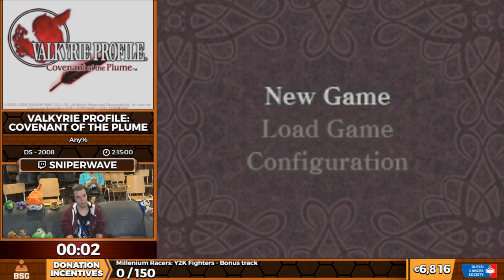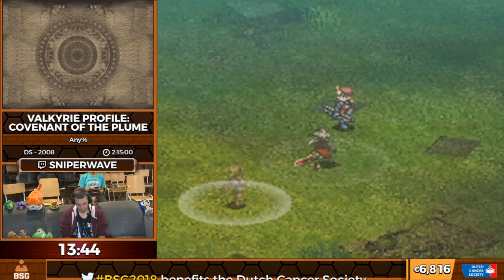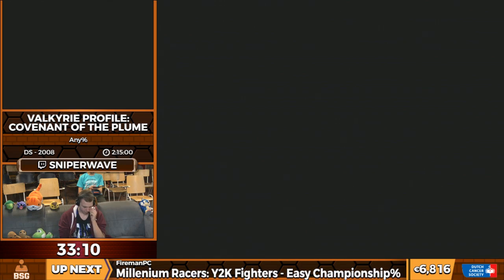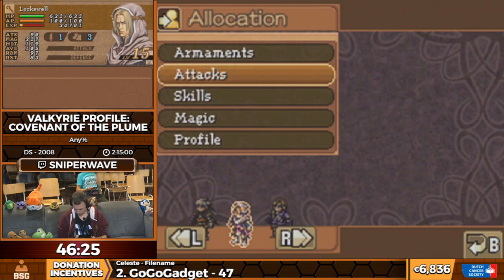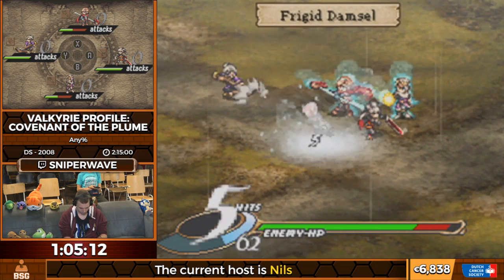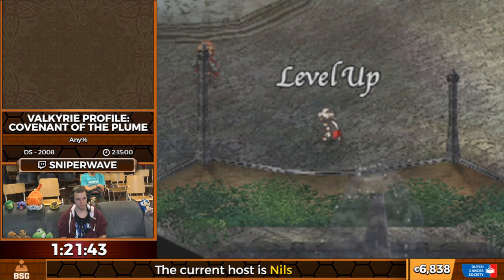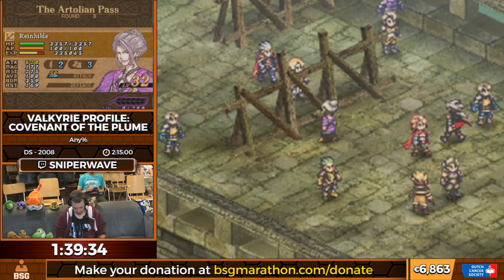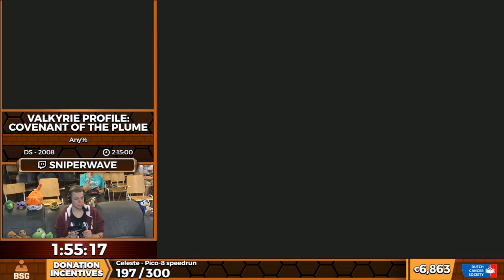BSG Annual '18 - Valkyrie Profile: Covenant of the Plume Any%